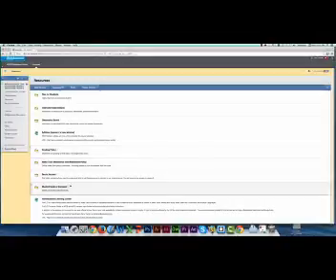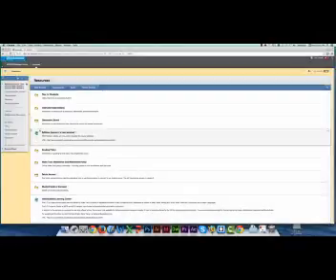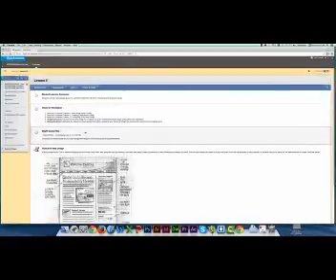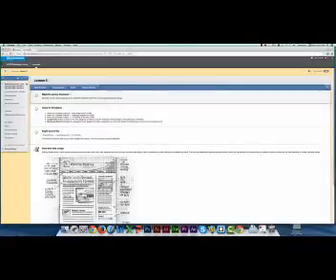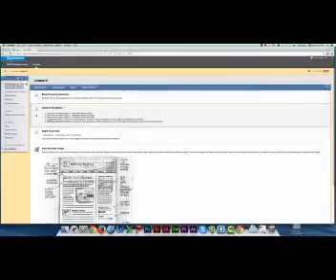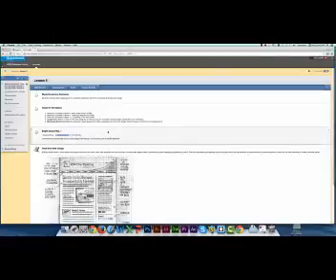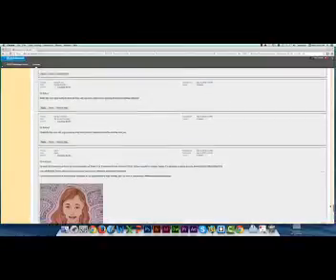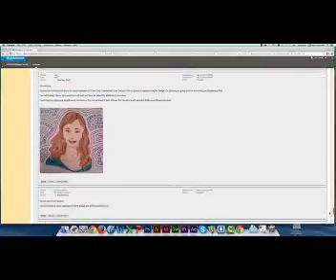course materials TOUR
This is a short tour of the blackboard interface for Advertising and Graphic Design Courses.